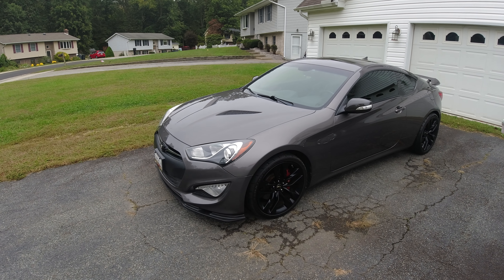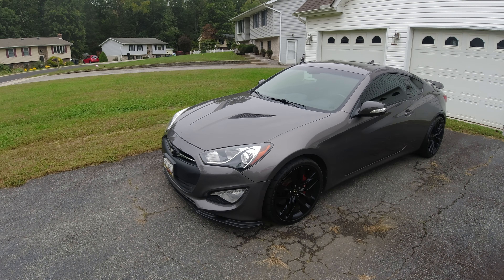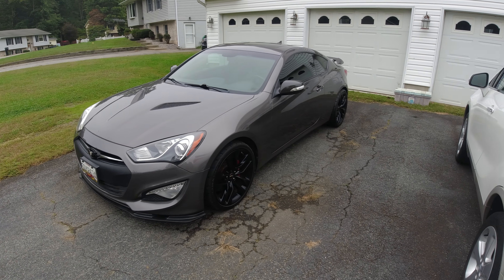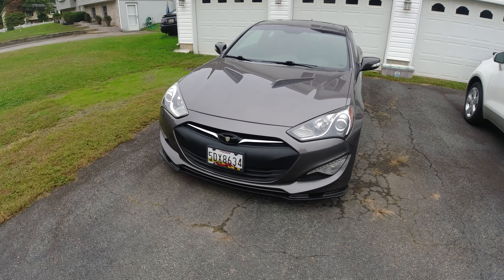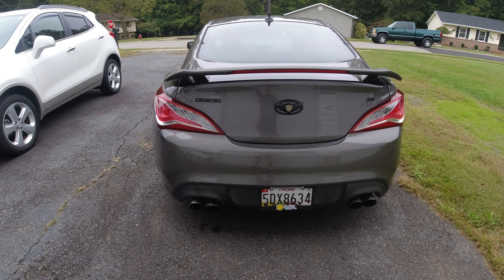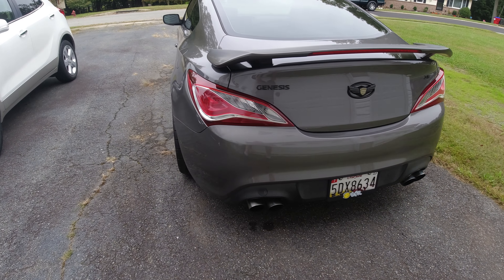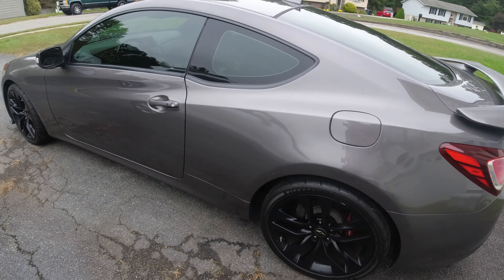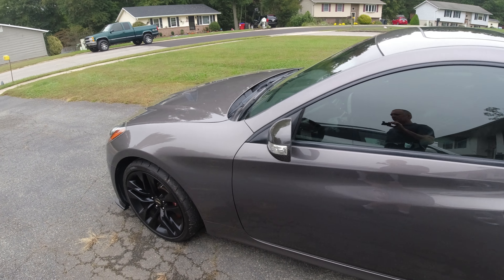BK2 genesis coupe SFR tuned w- Solo Performance Exhaust and OBX resonators. walk around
2013 Genesis coupe in Gran premio grey. Solo performance Exhaust with OBX resonators.
SFR custom ECU / TCU tune.
3point8 performance upper and lower intake with ported throttle body, and 1" intake spacer. Injen true CAI adapted from the BK1 kit to work with the BK2.
carbon fiber mirror covers and interior trim.